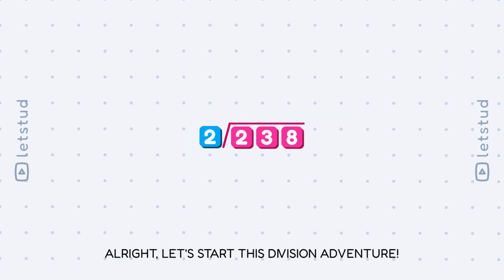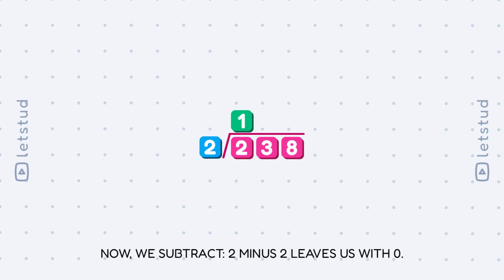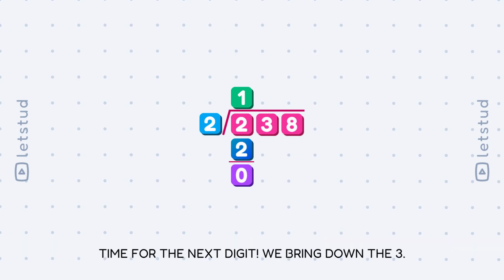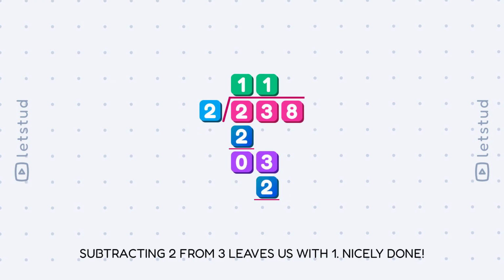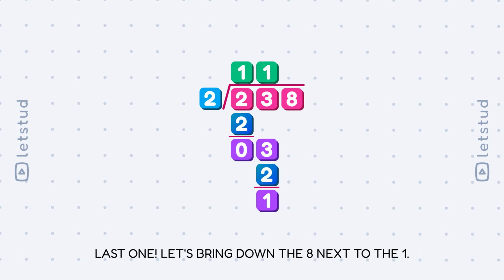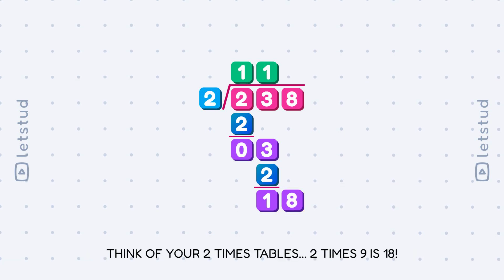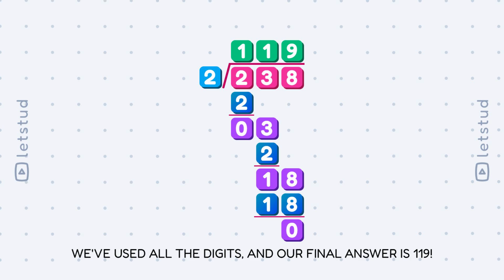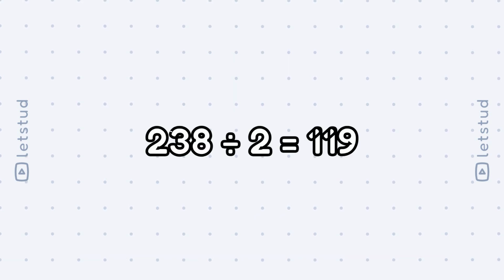Long Division of 238 ÷ 2 | Step-by-Step Math Tutorial for Kids